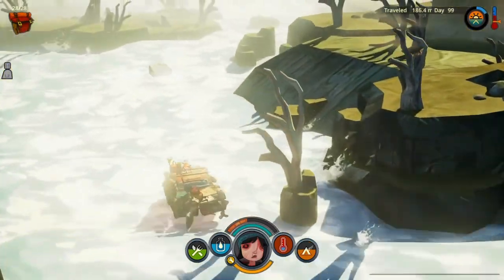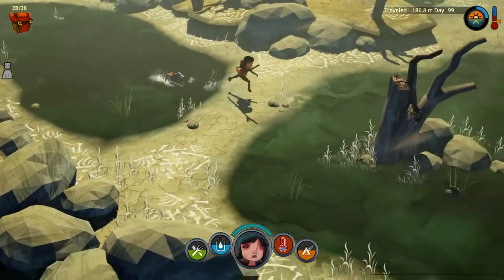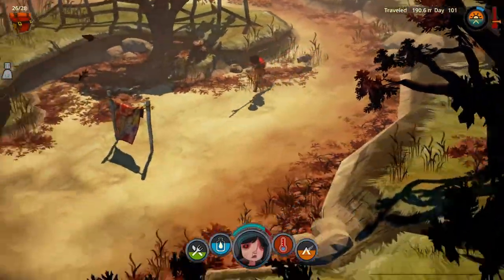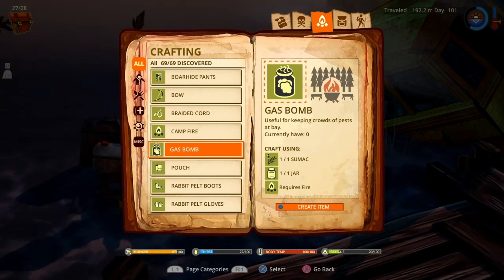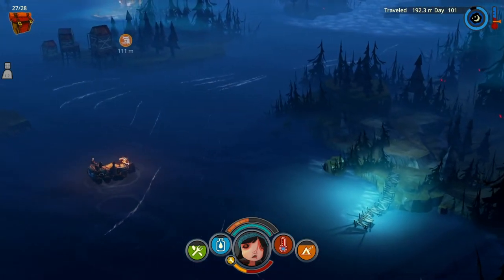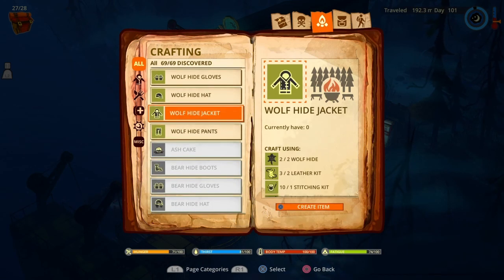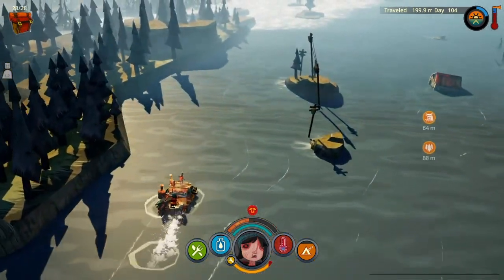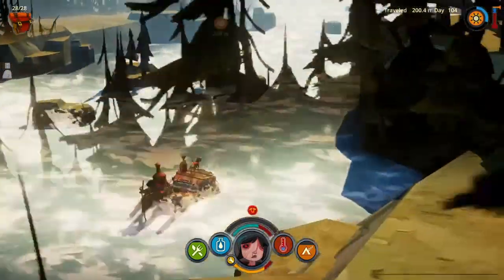The Flame in the Flood - Endless guide and River God trophy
A look at Endless mode and finishing up a 200 mile run for the River God trophy. We also touch on Endless specific trophies Paleo Diet, Under the Stars, Terraphobia, Speed Demon and Vegetarian.